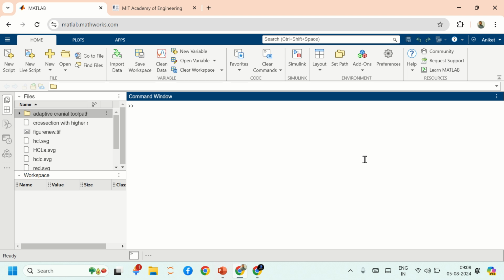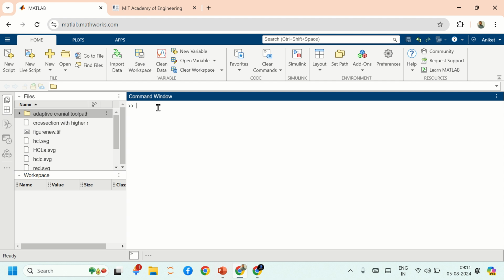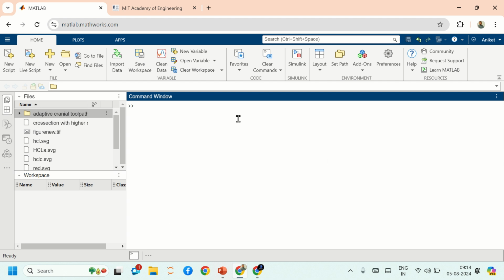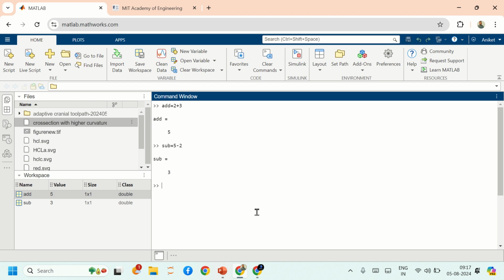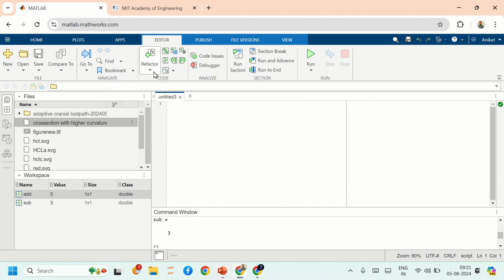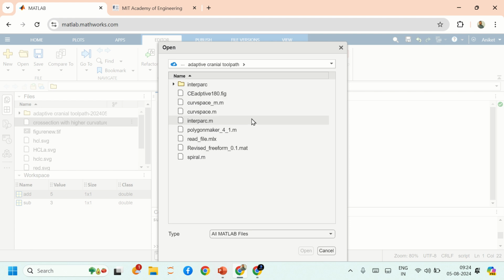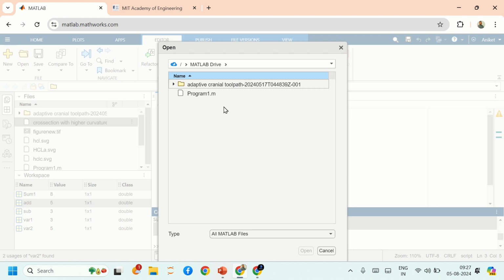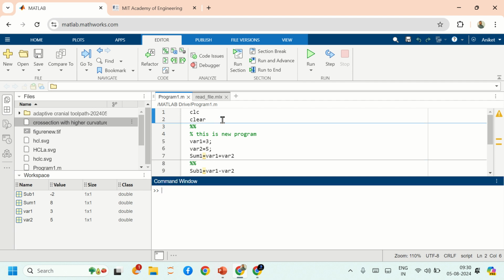Introduction to MATLAB User Interface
In this tutorial, we'll introduce you to the MATLAB user interface, providing a comprehensive overview of its key components. Whether you're a beginner or just need a refresher, this video will help you navigate the MATLAB environment with ease. You'll learn about the Command Window, Workspace, Editor, and Figure Window, and understand how to use them effectively for your programming and data analysis tasks. By the end of this video, you'll be comfortable working within MATLAB's interface, ready to start coding, visualizing data, and running simulations.